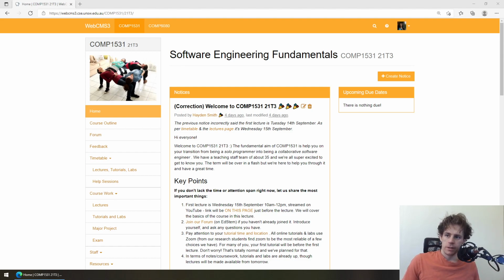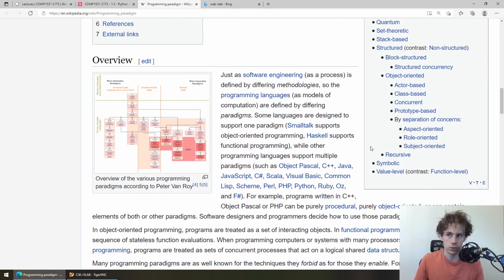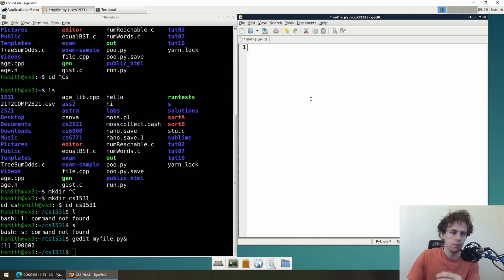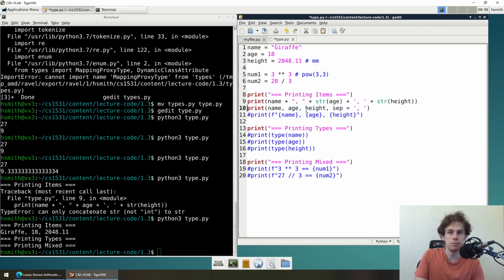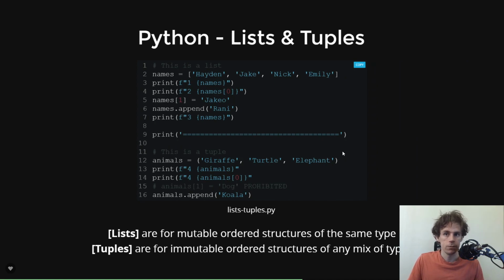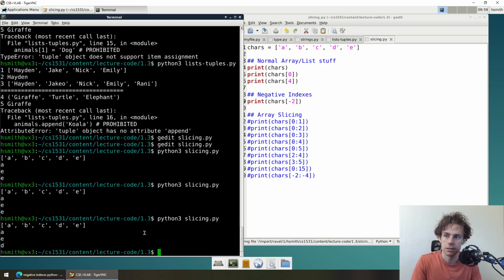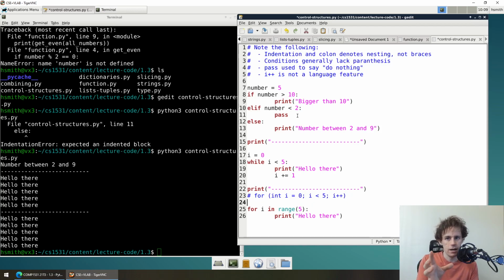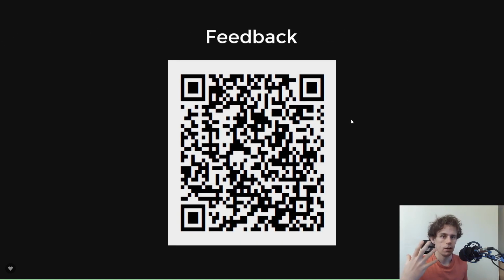COMP1531 21T3 1.3 - Python - Intro